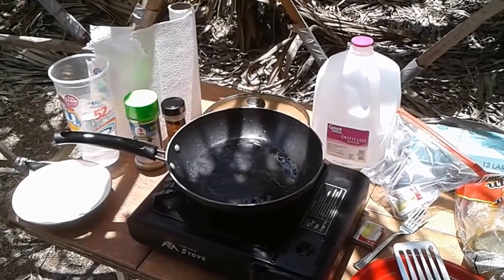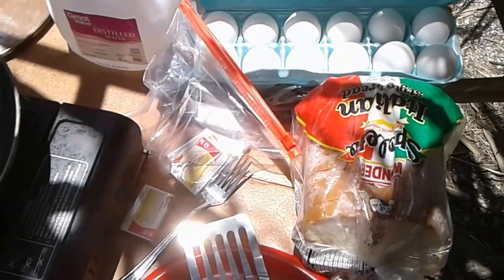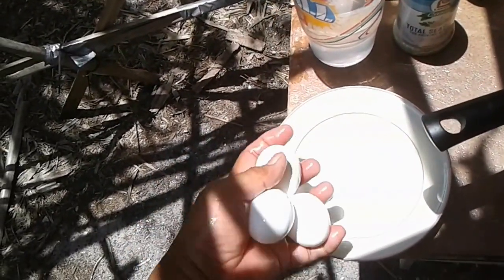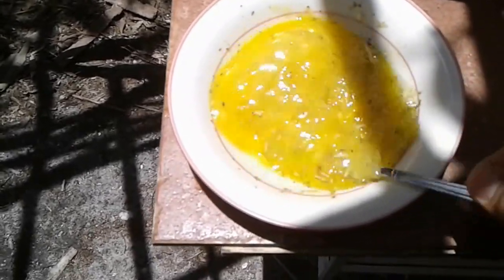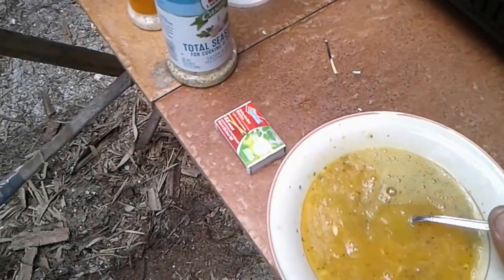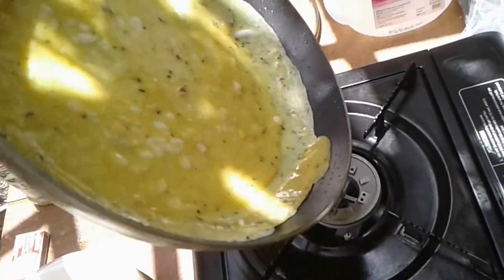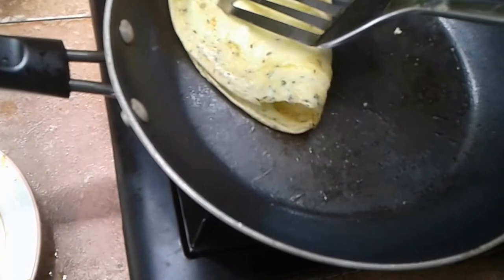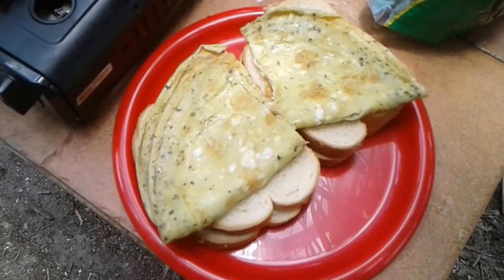Minimalist Cooking Cheap Nutritious Breakfast At The Yurt (V722) Bushcraft Urban Survival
Minimalist Cooking Cheap Nutritious Breakfast At The Yurt - Even a simple meal of scrambled eggs tastes better at The Yurt. :)